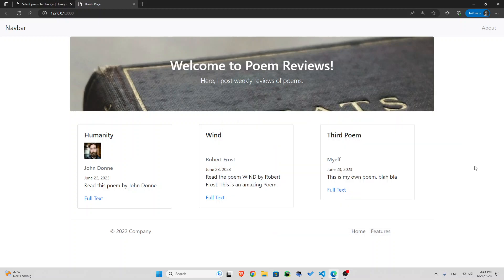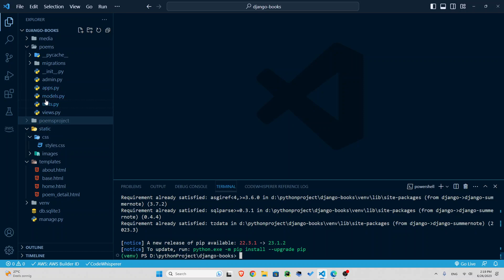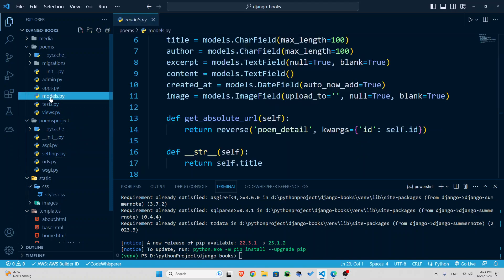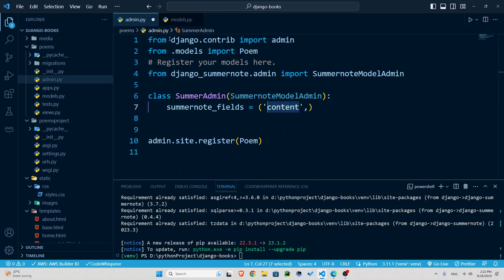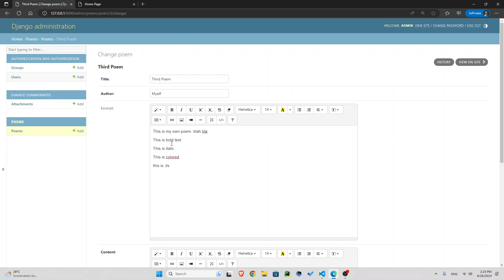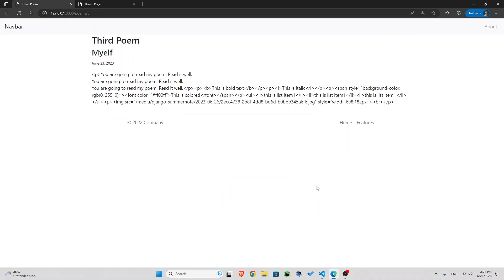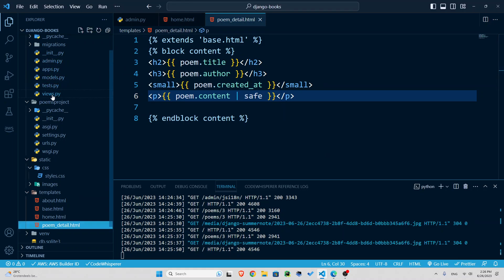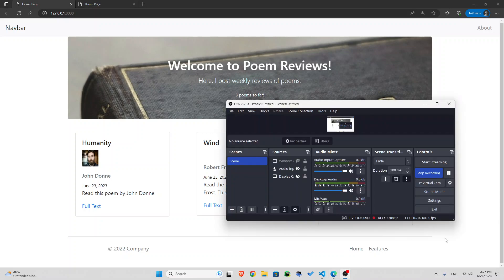Django course Episode 5 (Rich Text Editor | SummerNote | Poems Count)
Django is the most popular Python web framework for building fullstack apps.
In this series of tutorials, I will make several project using Django framework. The projects will grow bigger with more functionality (user authentication, signup, login, reviews, comments,...).
In this episode we learn how to use SummerNote as a Rich Text Editor inside your admin dashboard,